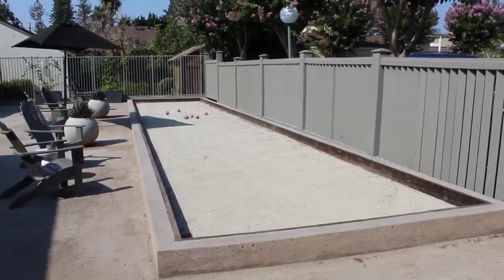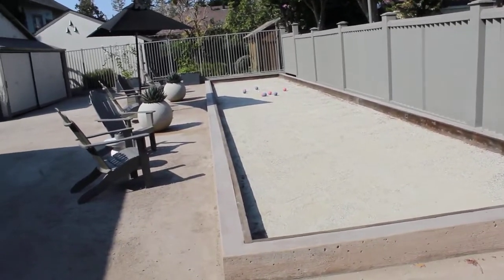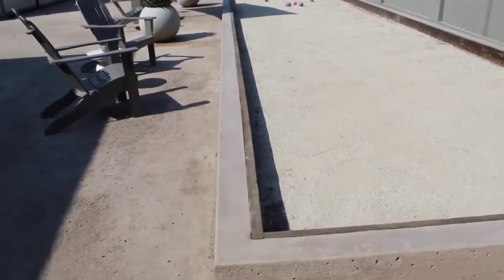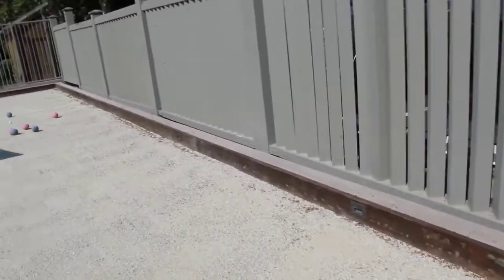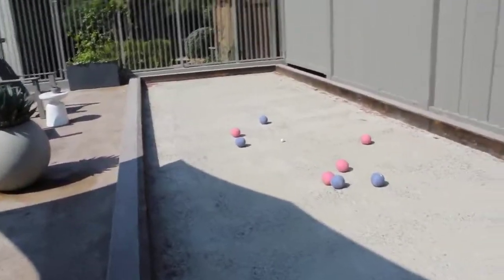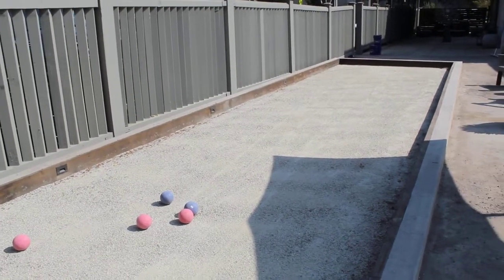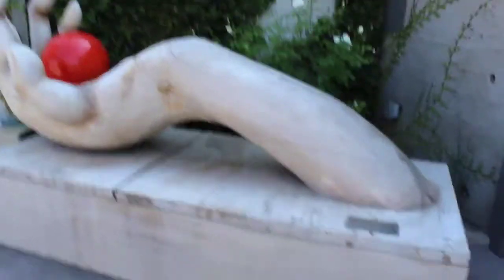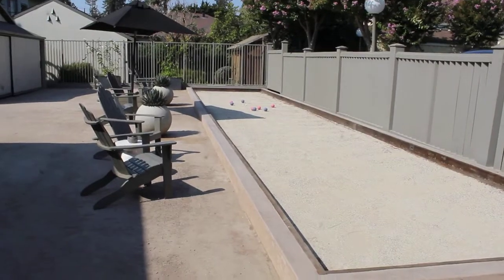Silver D G Oyster Shell Flour Bocce Ball Court Mixture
This is our Silver Decomposed Granite and  Oyster Shell Flour Bocce Ball Court Mixture. Playing surface once spread out and rolled is fairly hard. It can be made even harder and much faster with the blending of D. G. Pathway Stabilizer